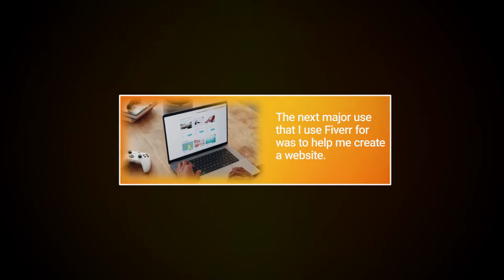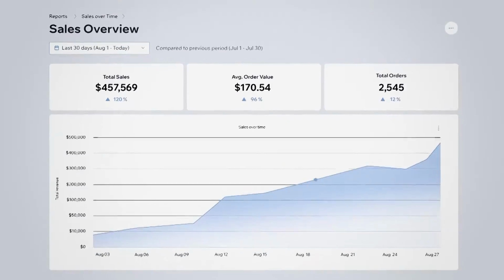Growing Your Business With Fiverr Freelancers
How I Use Fiverr to Grow My Business (Logos, Websites, eBooks & More)
In this video, I’m sharing the real ways I’ve used Fiverr to save time, get professional results, and grow my brand — without breaking the bank. From logo design and website builds to eBook creation, video editing, and hiring a virtual assistant, I’ll walk you through how I outsource tasks to get more done and focus on what matters most.

Whether you’re a business owner, student, or creator, you’ll see how Fiverr can help you launch faster, look more professional, and scale your ideas on any budget.

📌 What You’ll Learn:

How I get custom logos made for my brands and clients

The process of hiring a web designer on Fiverr

Creating eBooks to grow your audience

Finding a reliable virtual assistant

Why outsourcing is a game-changer for growth

If you’ve ever thought you had to do everything yourself — think again. Fiverr can help you build momentum without the overwhelm.

Helping Entrepreneurs & Creators Build Their Brand with Print, Direct to Film transfers, and signage
📍 Based in Philadelphia | Print Shop Owner
🔹 Want to Start a Clothing Brand? I can help!
📌 Follow on Instagram: @mejirearijaje
📌 Explore my print business: Minuteman Press, Philadelphia

📷 Gear: Sony 6700 | Sony E PZ 10-20mm Lens